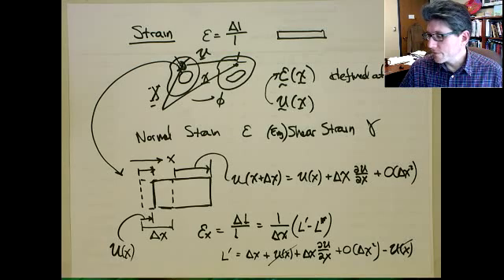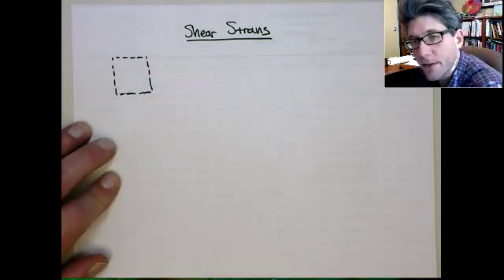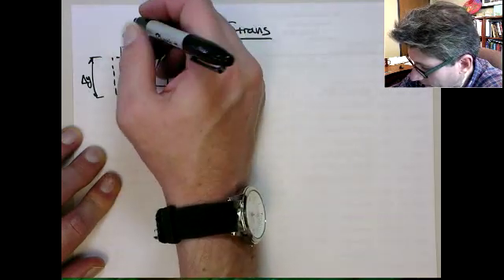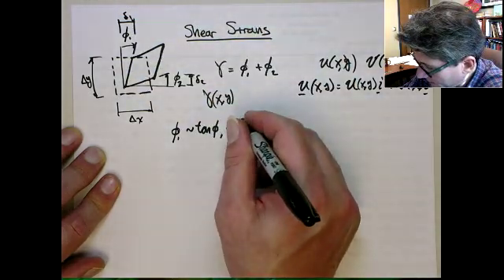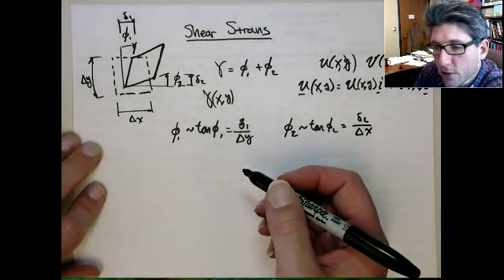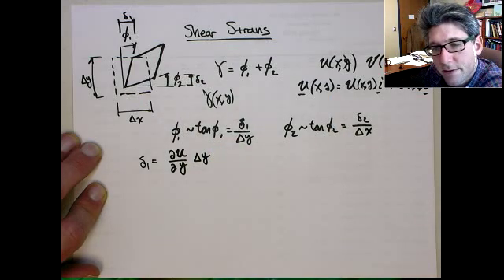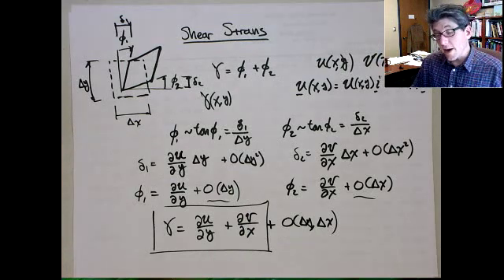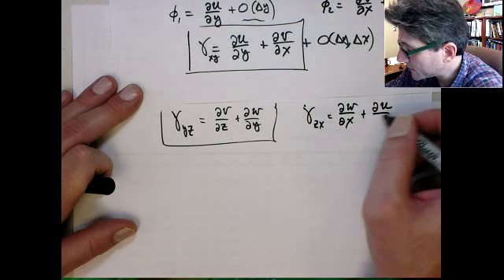Shear strain derivation.mov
A derivation of the continuum shearl strain fields from the displacement fields